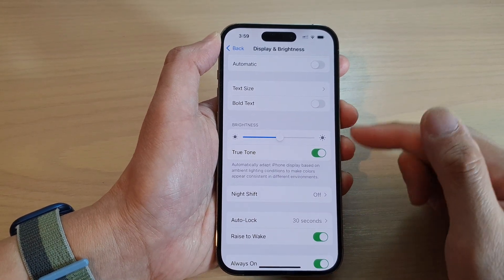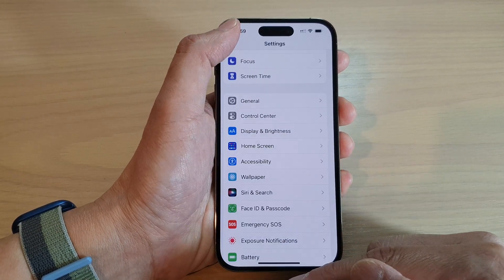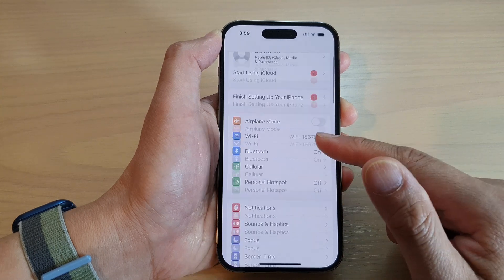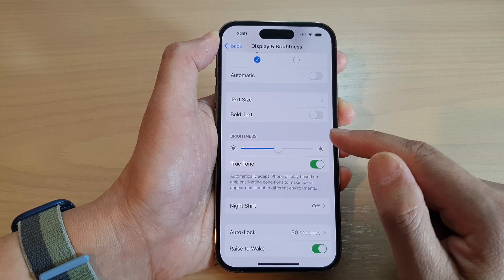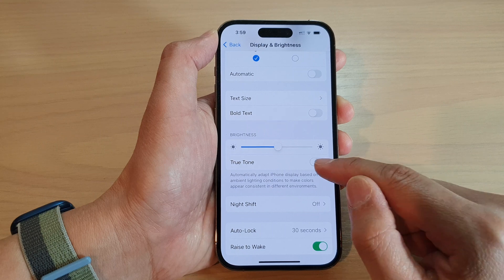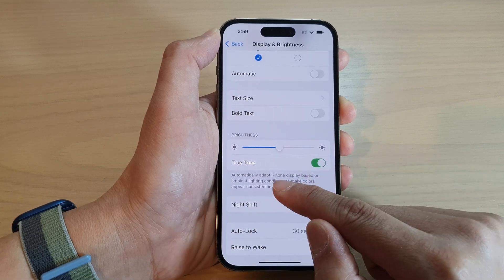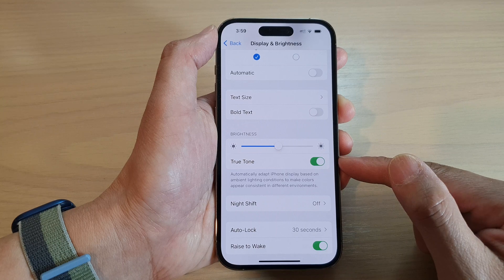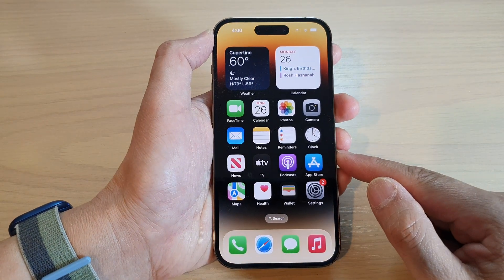iOS 16: How to Enable/Disable Display & Brightness True Tone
Learn how you can enable or disable Display Brightness True Tone on the iPhone running iOS 16.